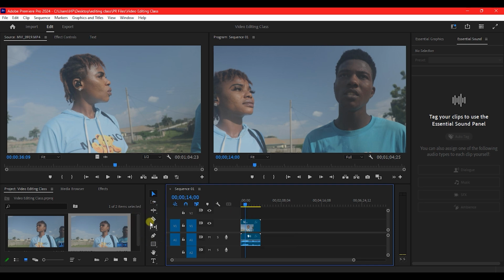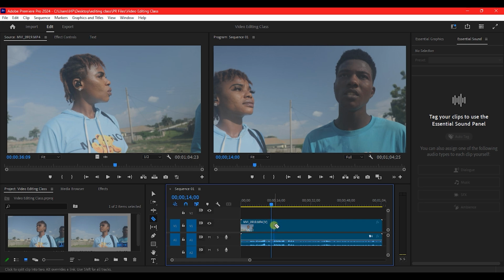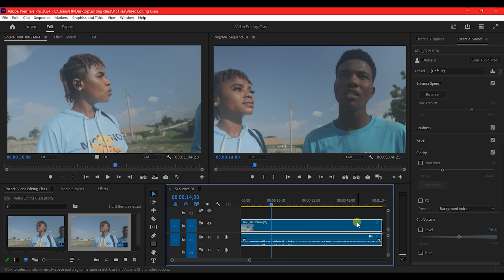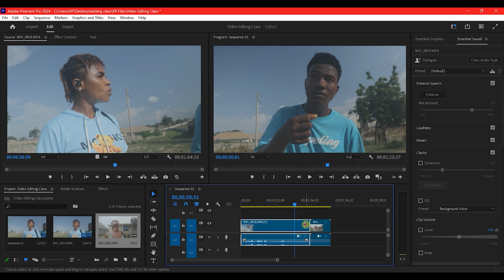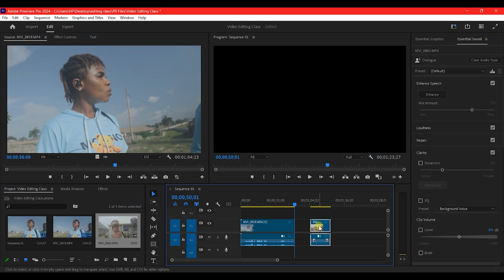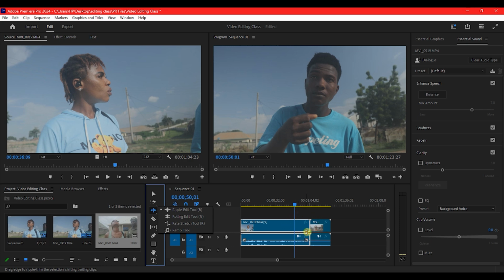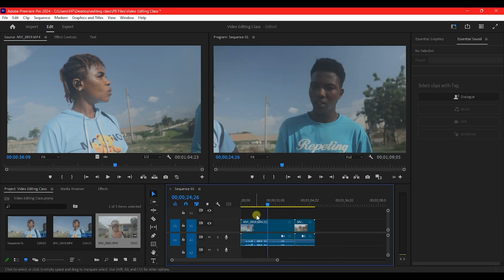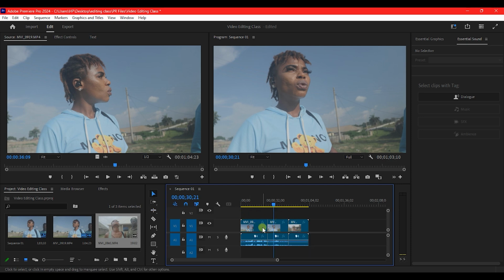Lesson 3: Using The Razor & Ripple Edit Tool in Premiere Pro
In this Lesson 3 of video editing course, I am going to show you how to trim, split, cut and edit your video using the razor and ripple tool in premiere pro.

my name is SSB Otaru from MotionDigit Studios and I have done this video as a step by step guide for an absolute beginner in premiere pro video or text editing.